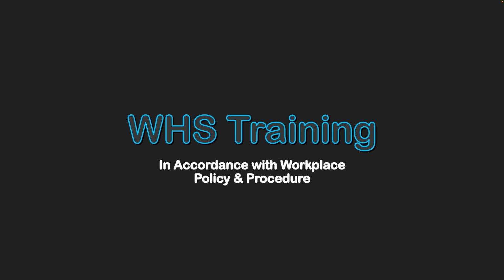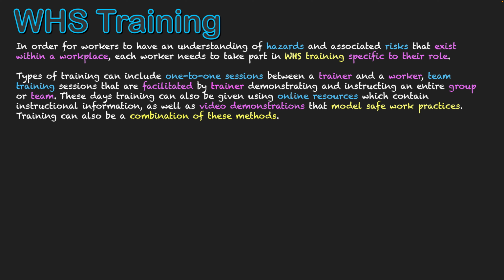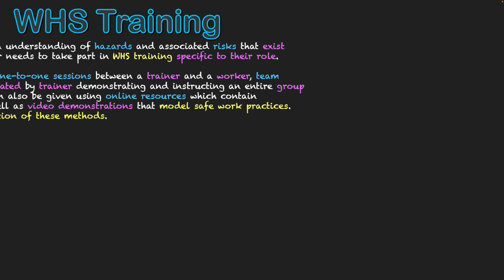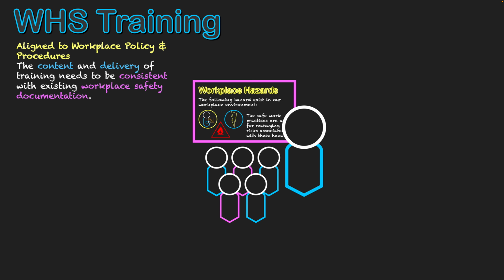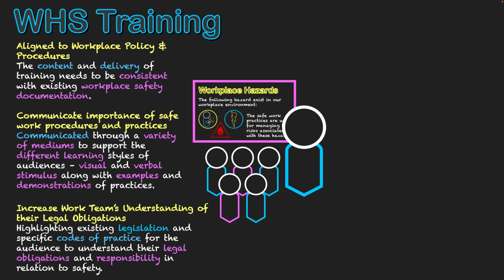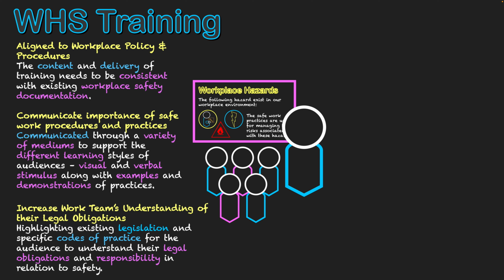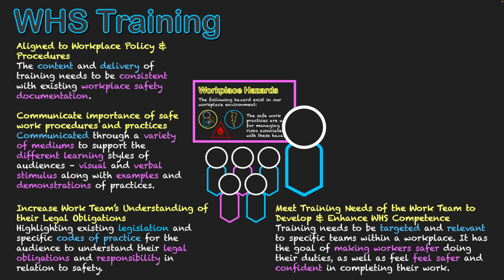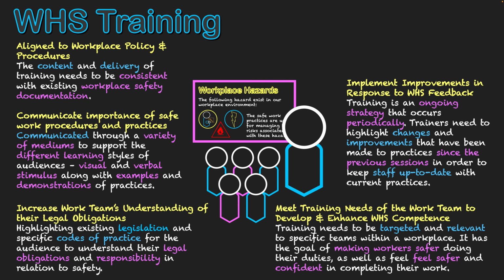WHS Training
In order for workers to have an understanding of hazards and associated risks that exist within a workplace, each worker needs to take part in WHS training specific to their role.

Types of training can include one-to-one sessions between a trainer and a worker, team training sessions that are facilitated by trainer demonstrating and instructing an entire group or team. These days training can also be given using online resources which contain instructional information, as well as video demonstrations that model safe work practices. Training can also be a combination of these methods.

The following needs to be considered when planning and conducting WHS training sessions in the workplace:
- Aligned to Workplace Policy & Procedures
- Communicate importance of safe work procedures and practices
- Increase Work Team’s Understanding of their Legal Obligations
- Implement Improvements in Response to WHS Feedback
- Meet Training Needs of the Work Team to Develop & Enhance WHS Competence